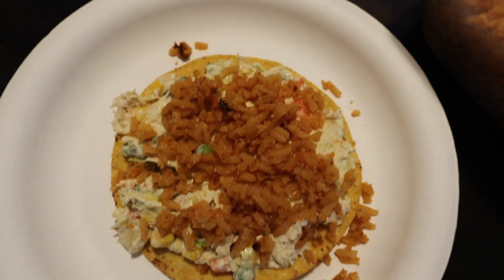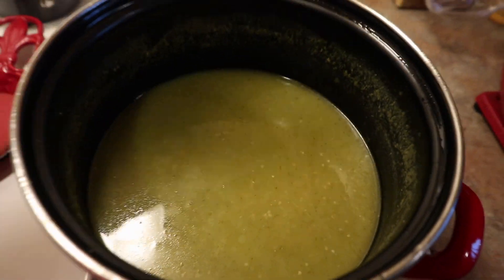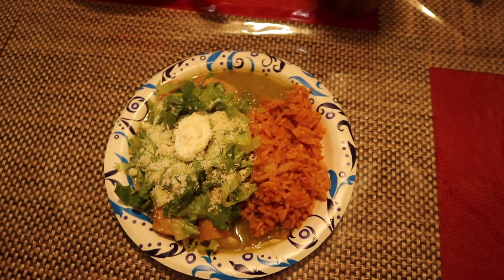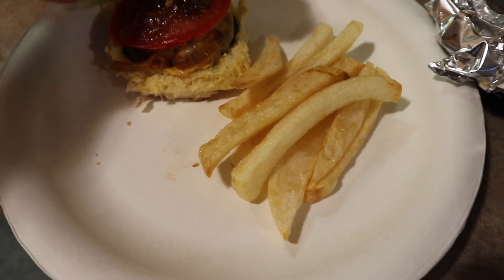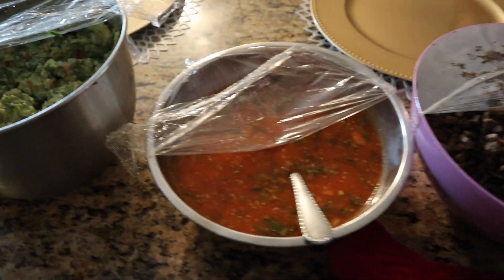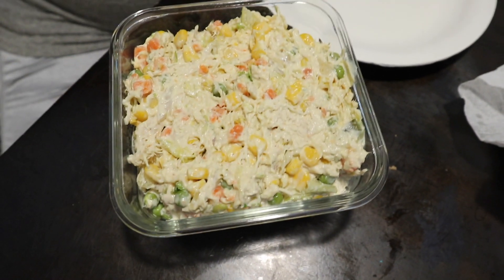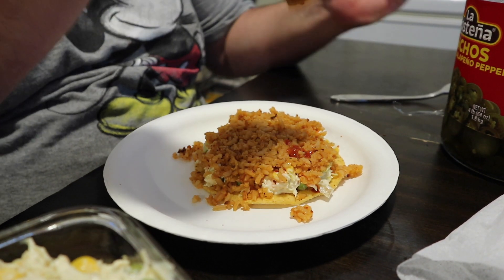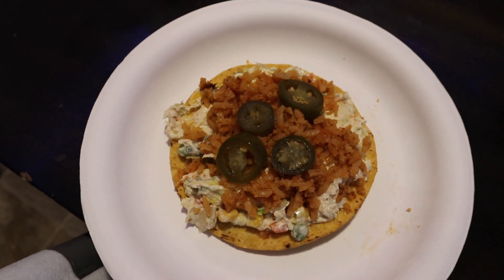WHAT'S FOR DINNER? 4 FAMILY DINNER IDEAS | Crystal Evans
♡ Meals in the Video ♡
• Enchiladas Verdes
• Leftovers
• Tacos
•  Chicken Salad

Hi guys and welcome back to another What's for Dinner? Today's Foodie video I am going to show you simple family dinner ideas and meals we ate during the week. If you enjoy watching What's for Dinner videos and would like to see more feel free to hit that subscribe button and if you enjoy this video please don't forget to give it a thumbs up.

☆Discounts☆

Zullay Kitchen

Shredder/ Slicer Attachment for kitchen aid ( on sale now)

Videos mentioned

By no means we want you to you to feel you have to send something.  I feel thankful and grateful just for being here and watching but it has been asked from a couple of viewers so finally set one up ♡